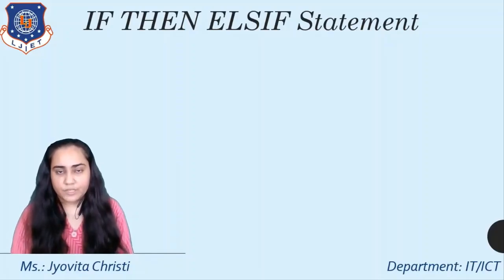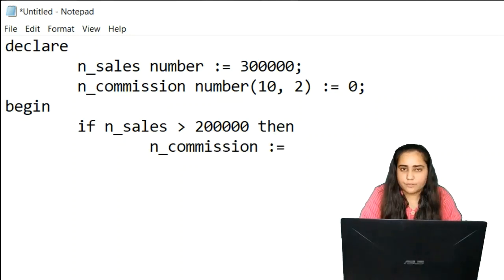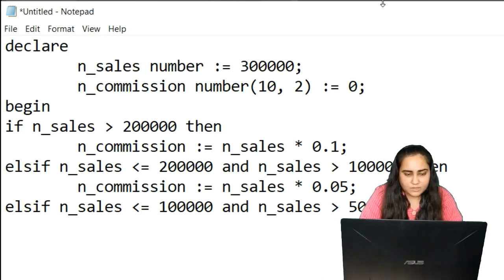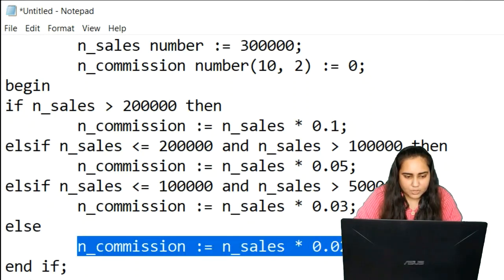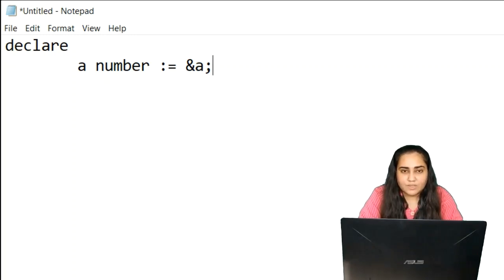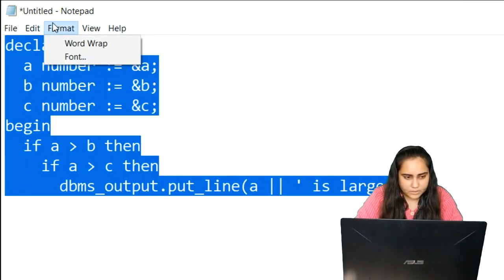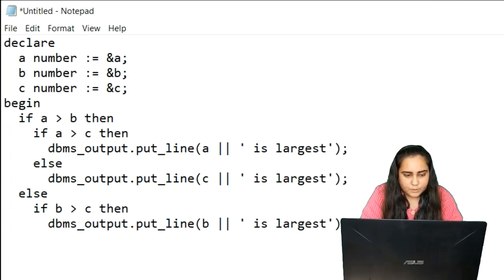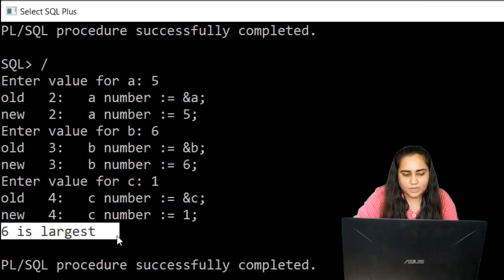PL SQL -IF THEN ELSIF and nested IF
Review Questions:
1. Explain the syntax of a nested IF statement.
2. In what situations would want to use a nested IF statement?
3. Explain the syntax of an IF THEN ELSIF ladder.
4. How do you compensate for not having curly braces like C language in PL/SQL?
5. How many END IF statements are required in a PL/SQL block?
6. Is END IF always followed by a semi-colon?
7. Write a PL/SQL code to implement an IF THEN ELSIF ladder.